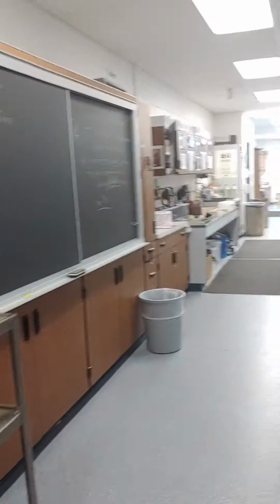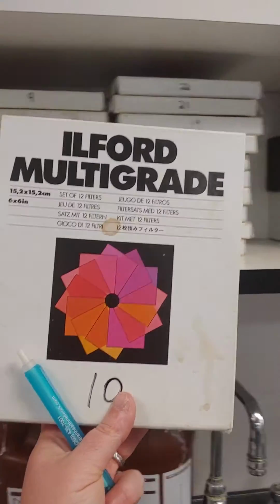Filters Checking Out Video 1